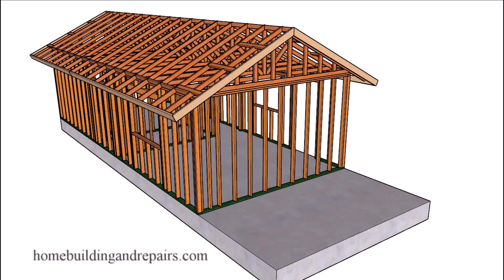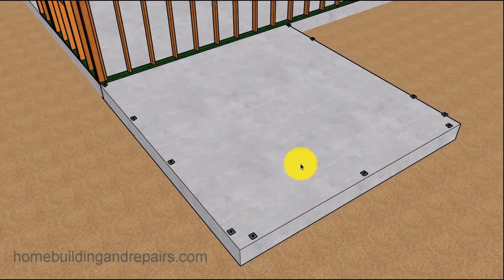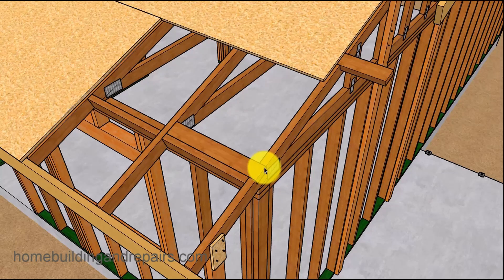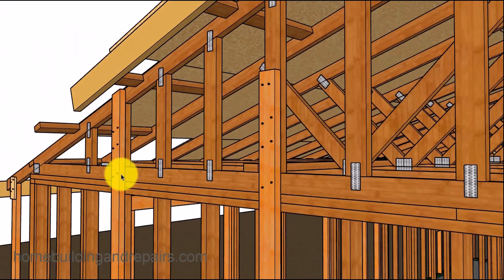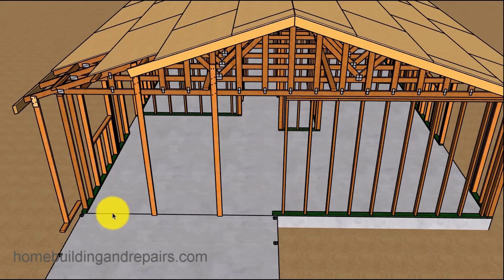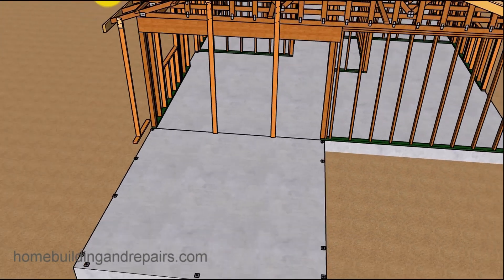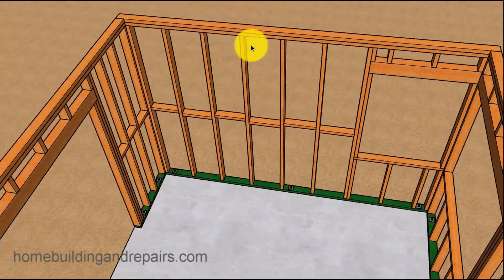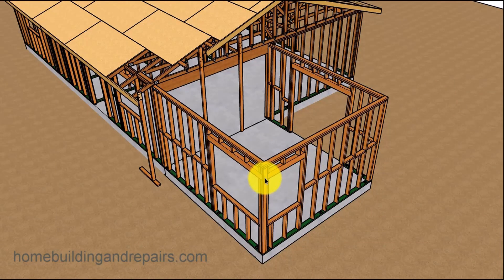Two Different Ways To Connect to an Existing Gable Roof When Building Home Addition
- In this video, we explore the critical structural steps required when framing a new 12x12 room addition that connects to the end of an existing gable roof. A common mistake during renovation is assuming a gable truss has the same support points as standard trusses; however, a gable truss usually requires continuous support. I demonstrate how to safely remove or modify the existing wall underneath a gable truss by installing a structural beam supported by 4x4 posts to prevent roof sagging or ceiling damage.

We walk through the entire process, starting with selective demolition, specifically, how to cut the existing fascia board and remove roof sheathing only where necessary to accommodate new wall framing. The video covers essential safety measures, such as installing temporary shoring to support the roof load while the beam is being set. Finally, we dive into the rough framing details, including proper anchor bolt placement near sill plate breaks, framing for corner windows, mid-span blocking for electrical switches, and the necessary metal strapping hardware to connect the beam, posts, and wall plates to meet engineering standards.